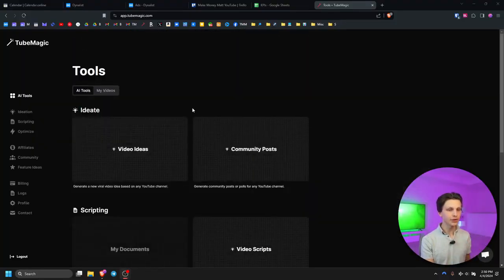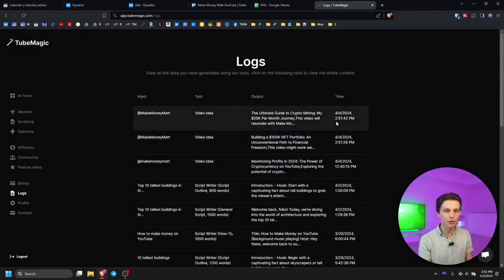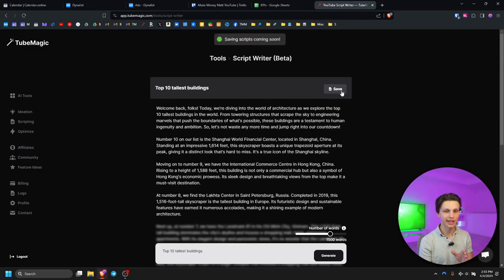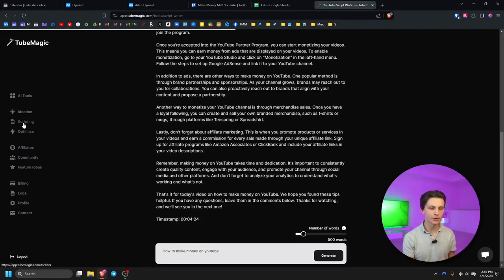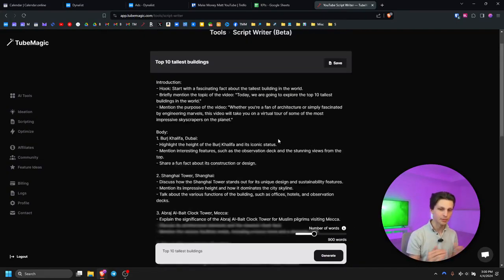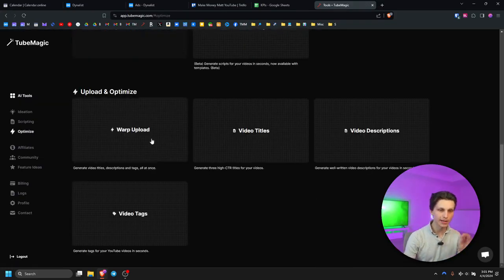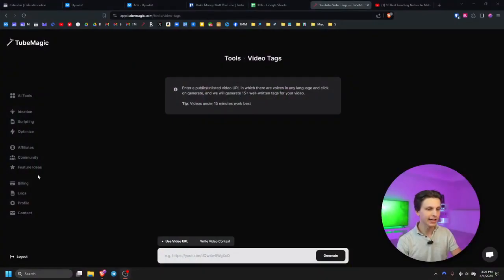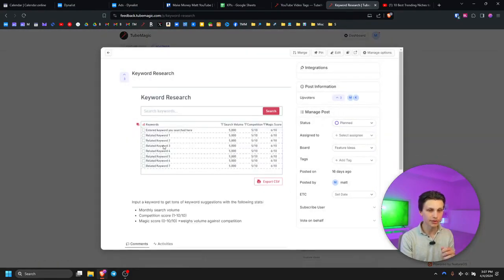How to Use TubeMagic to Grow on YouTube Fast AI Video Ideas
Get your tubeMagic grow  plan here

🚀 **Unlock Your YouTube Potential with TubeMagic to Grow!** 🚀

Are you struggling to grow your YouTube channel and gain the subscribers, views, and engagement you deserve? In this video, we dive deep into **TubeMagic to Grow**, the ultimate tool designed to help content creators optimize their YouTube strategy, rank higher in search results, and boost overall channel performance.

Whether you’re a beginner just starting out or an experienced creator looking to take your channel to the next level, **TubeMagic to Grow** offers powerful features that make YouTube growth easier and more effective. From SEO optimization to content planning, analytics, and more, this tool is packed with everything you need to succeed.

✅ How **TubeMagic to Grow** helps optimize your video titles, descriptions, and tags
✅ The best strategies to rank higher on YouTube search and recommended videos
✅ How to analyze your channel’s performance and improve engagement
✅ Tips on increasing watch time and boosting your chances of going viral
✅ Proven methods to gain more subscribers and grow your audience faster

No matter what niche you're in, using the right tools and strategies can make all the difference. If you’re serious about growing your YouTube channel, don’t miss out on this game-changing tool.

Have questions or experiences with TubeMagic to Grow? Drop them in the comments below!